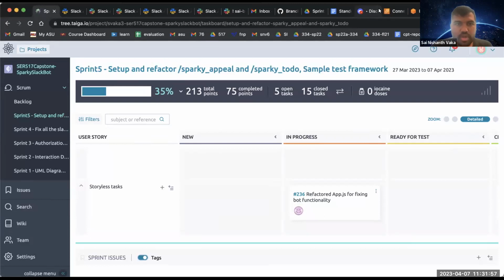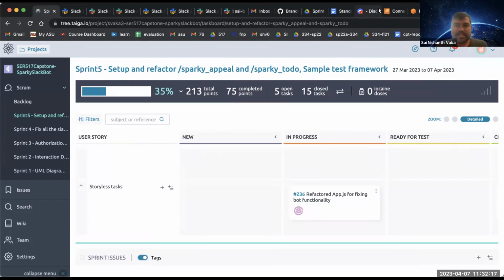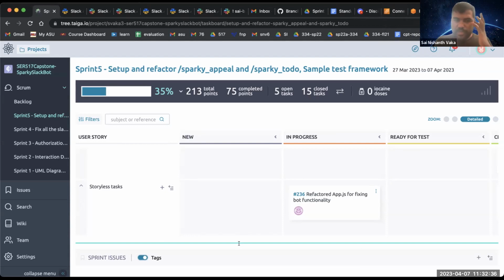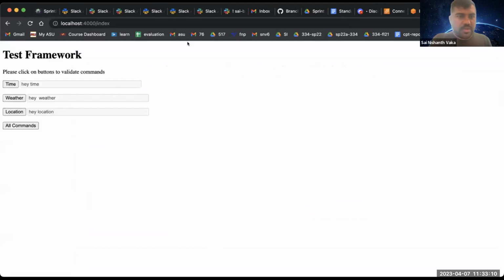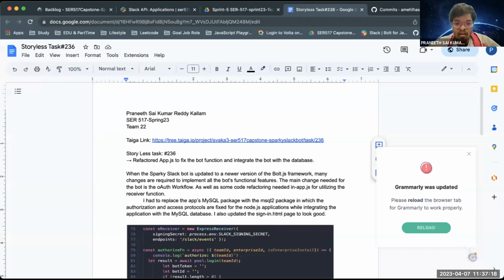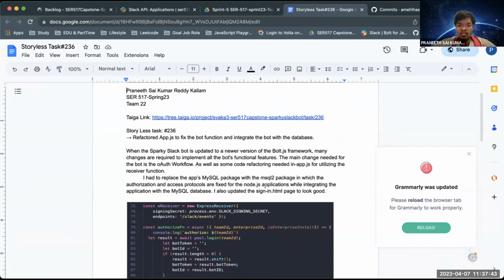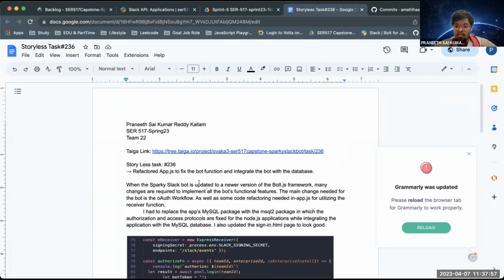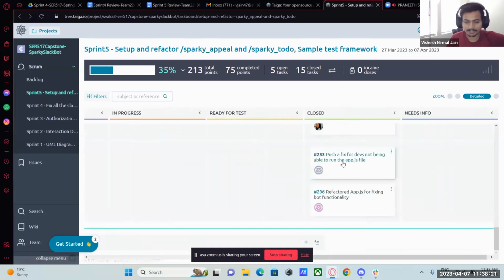Sprint-5 Demo SER-517-Team22